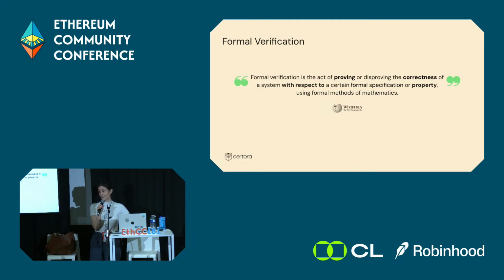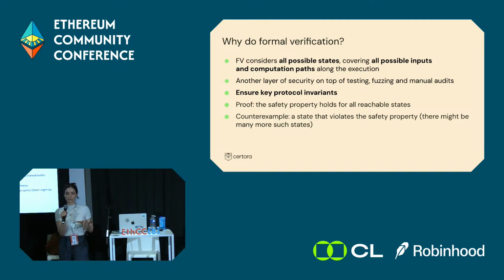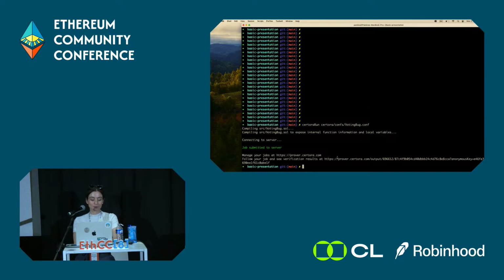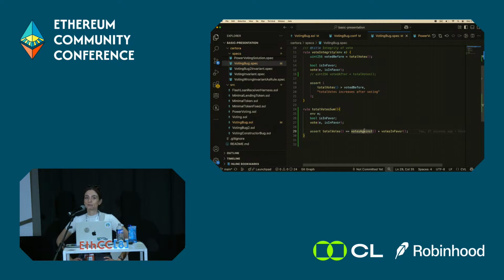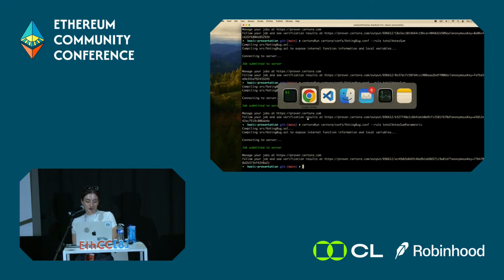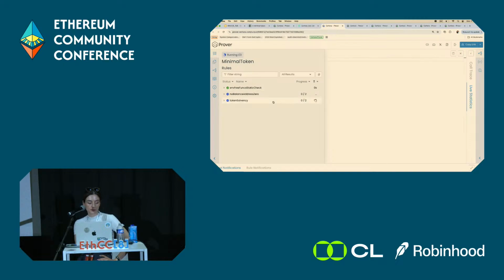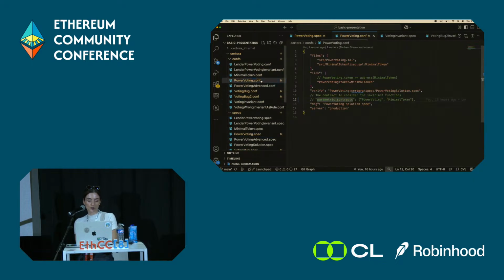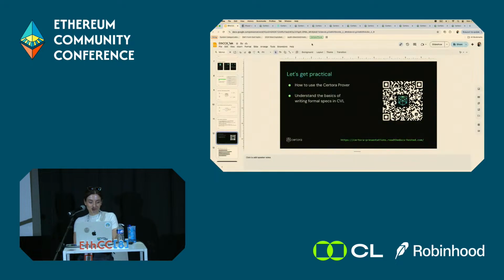Pamina Georgiou (Certora) - Securing your protocol with the Certora Prover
A hands-on workshop introducing formal verification with the Certora Prover. Learn how to write specifications, run rules, and find bugs before they hit production.